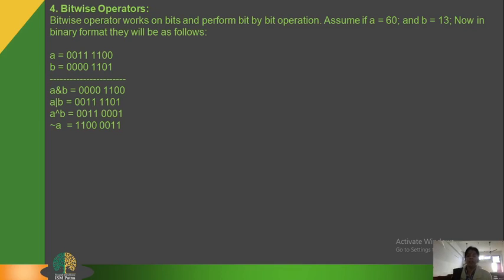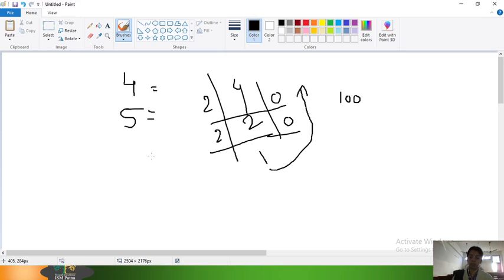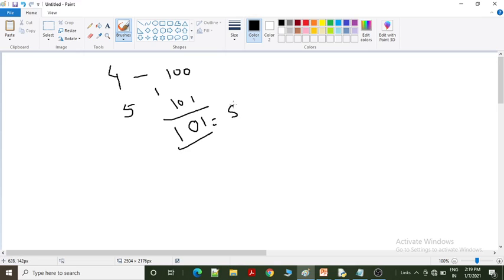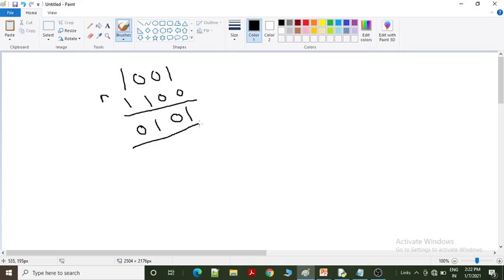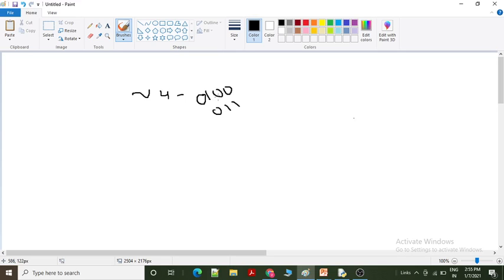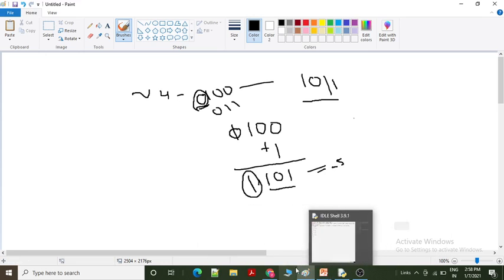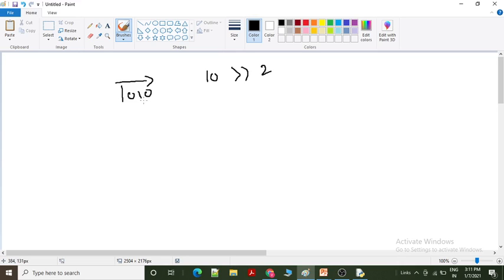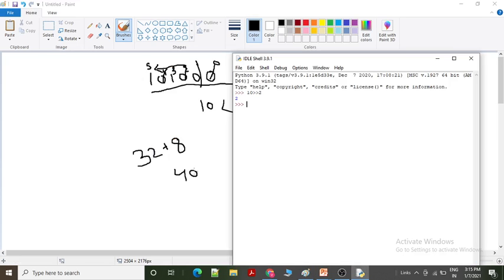S08 BCA 105 Bitwise Operator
by Vandana Verma